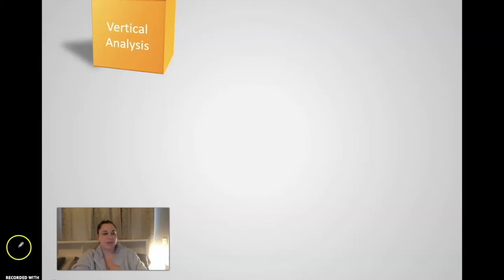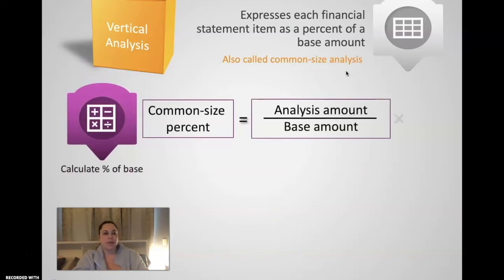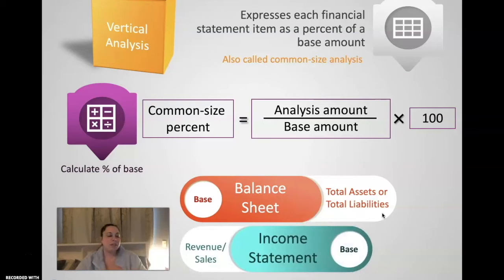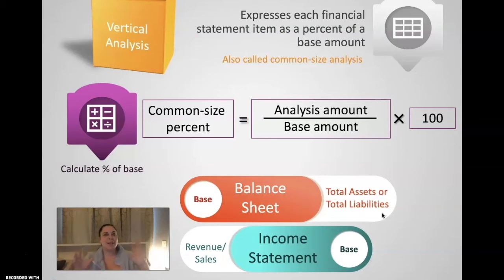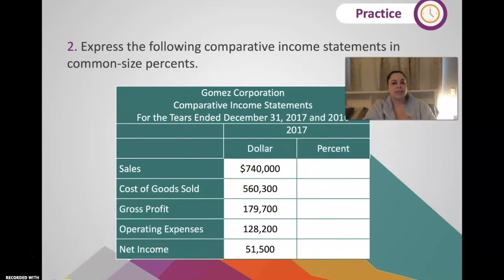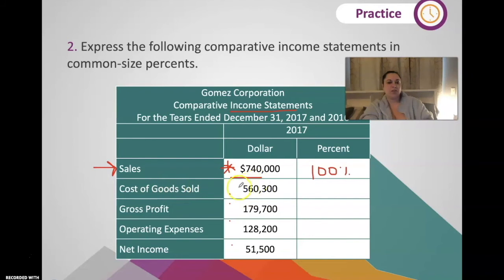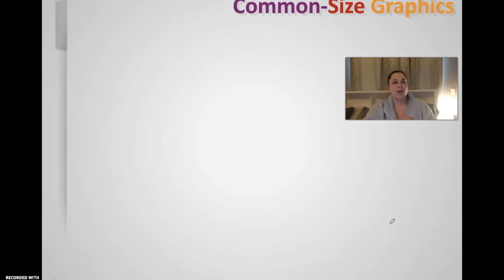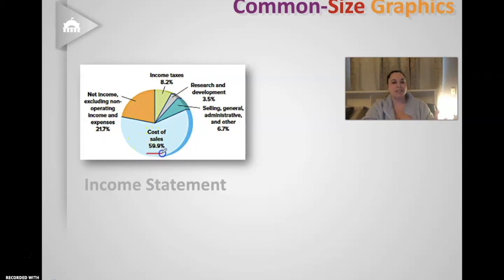162-DL: Vertical Analysis